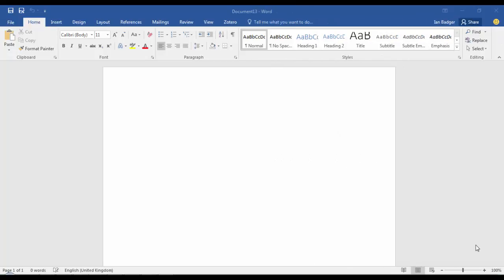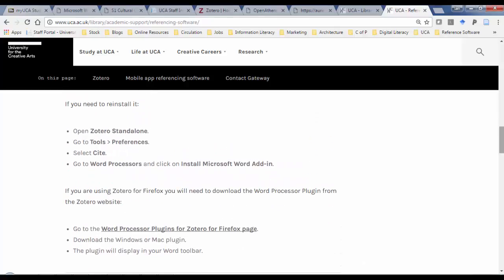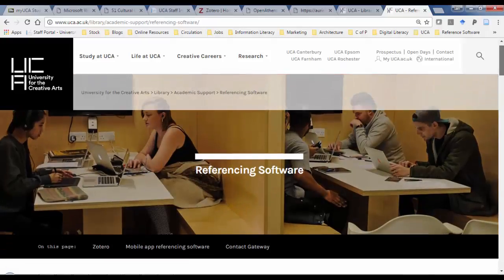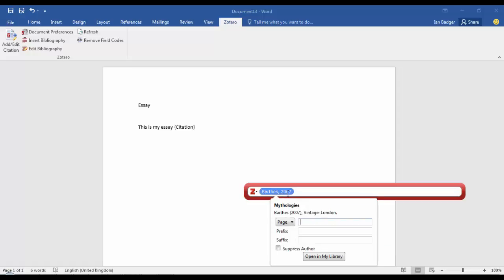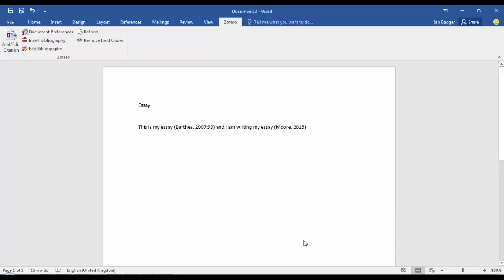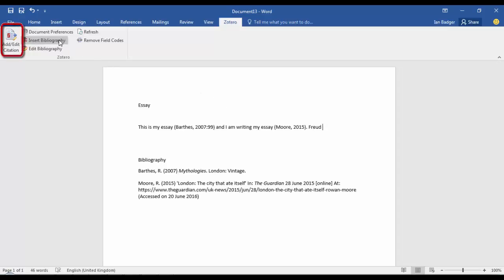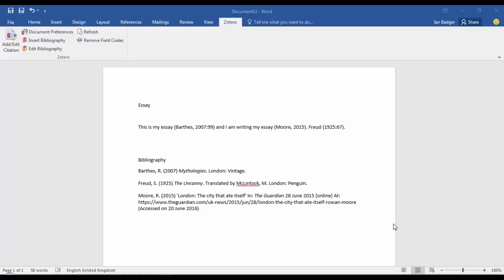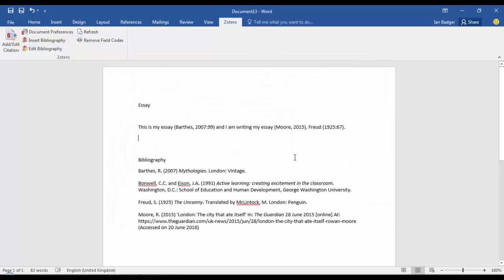Using Zotero with Word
Brief video showing how to cite and add bibliographies with the Zotero for Word plugin.

The video references other guides and videos on the UCA Referencing Software pge which can be found